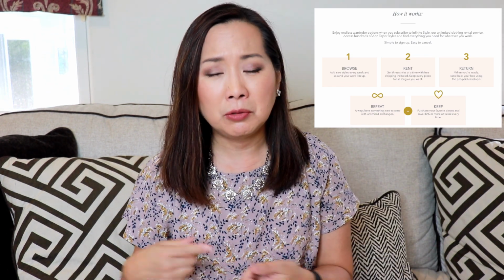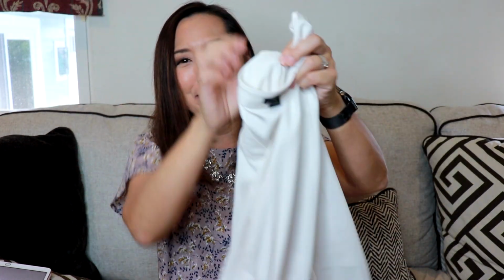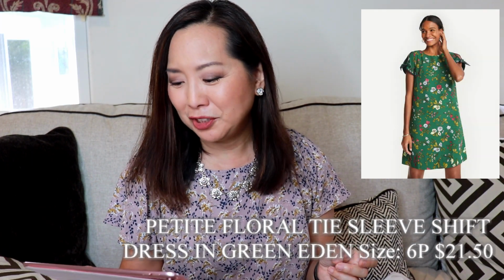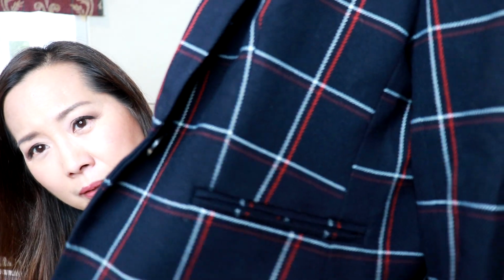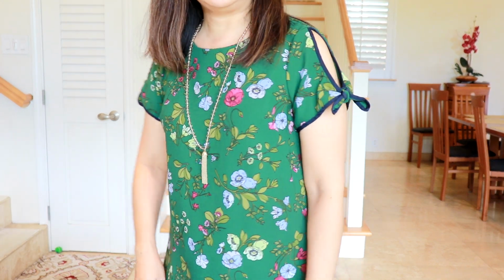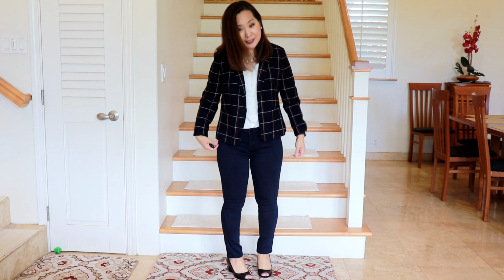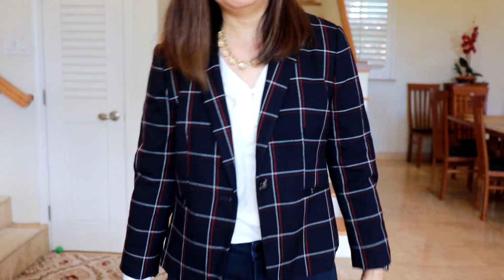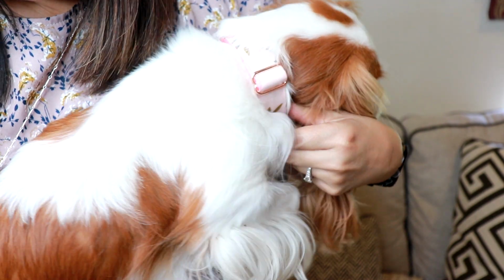First Infinite Style by Ann Taylor Unboxing & Try-on | Clothing Rental Subscriptions | November 2019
See what I got in my first Infinite Style by Ann Taylor box.  :) ~ Tisha H

Infinite Style by Ann Taylor is a clothing rental service from Ann Taylor.   They offer women’s sizes 00-14, XS-XL, 00-14 Petite + XS - XL Petite.  For a flat monthly fee of $95, you’re able to rent 3 items of clothing at a time and request as many boxes as you want.  They use USPS Priority Mail Shipping, which is free both ways.  They also launder all of the clothes so you don’t have to.  To get started you need to add at least eight items into your “virtual closet.”  You can speed up delivery by using their “Return Notify” feature to let them know when you're returning your box.  They'll start prepping your next box then, so you'll get it even sooner.

Items I received in my Infinite Style by Ann Taylor box:
PETITE NEWBURY BLAZER IN PLAID IN NAVY MULTI Size: 6P $67.50
PETITE FLORAL TIE SLEEVE SHIFT DRESS IN GREEN EDEN Size: 6P $21.50
PETITE V-NECK BLOUSE IN WINTER WHITE Size: MP $15.50

My Equipment:
Camera: Canon Rebel EOS SL2
Lens: Canon EF-S 18-55mm f/3.5-5.8 IS II SLR Lens
End pictures taken with the Echo Look
Edited with Pinnacle Studio 21 Ultimate